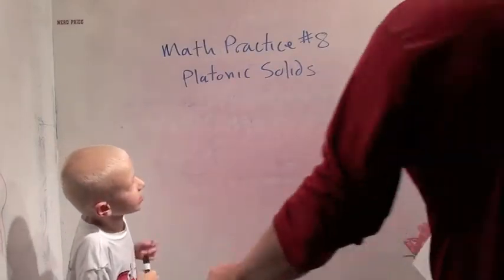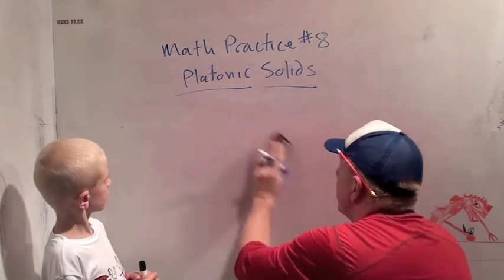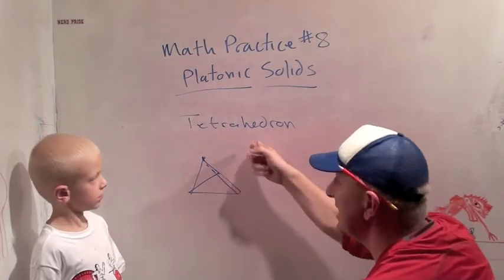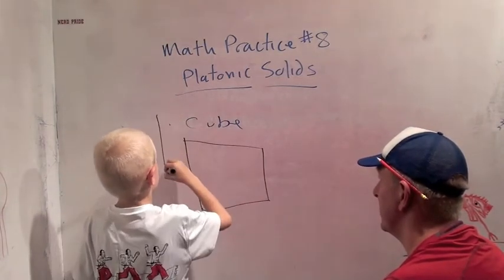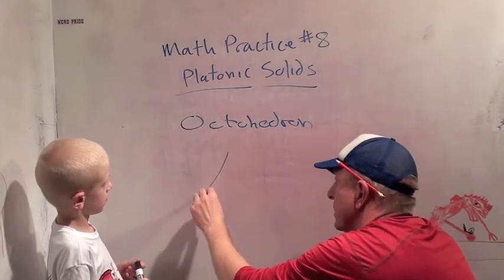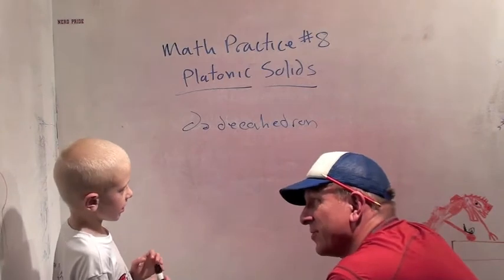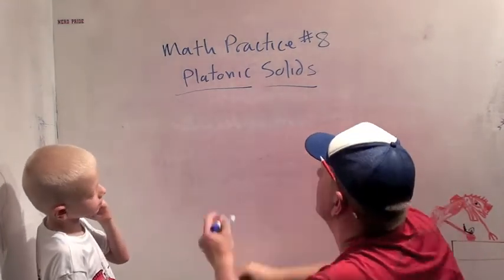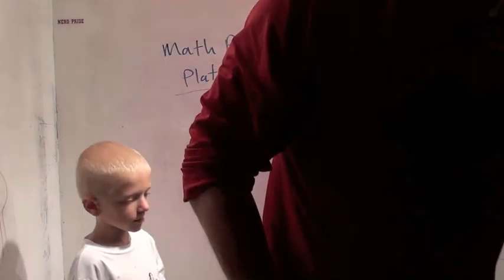MathPractice8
Quick one for tonight because I don't have time tomorrow morning to make the vides.  Asked the kid what he wanted to talk about - 3D Shapes.  So we did a quick video on the Platonic Solids.